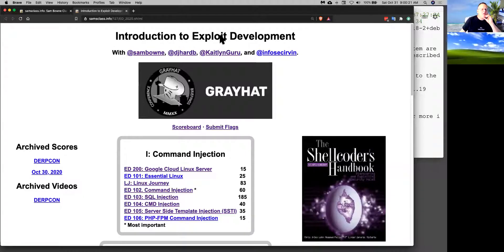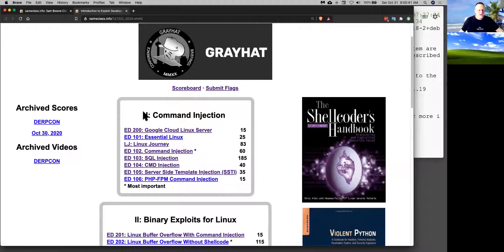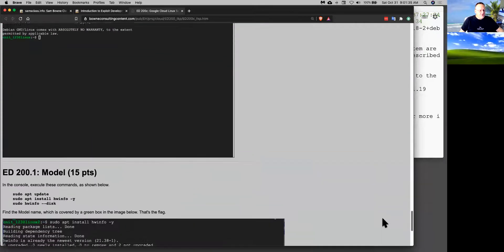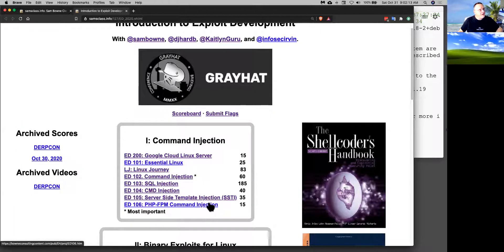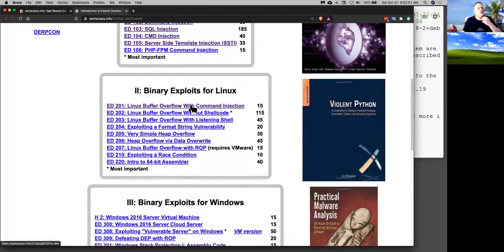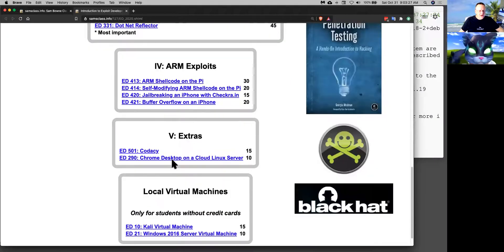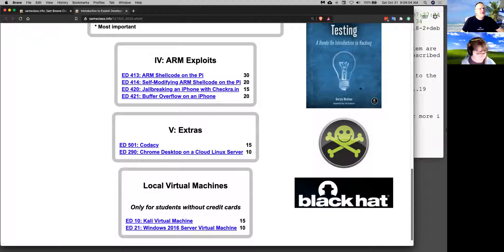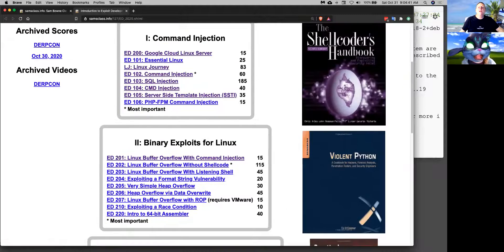Exploit Development Intro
Recorded at GRAYHAT on Oct 31, 2020